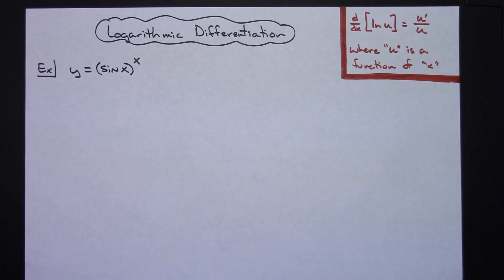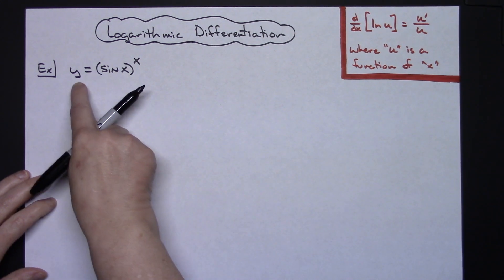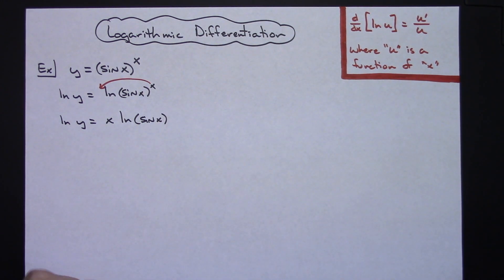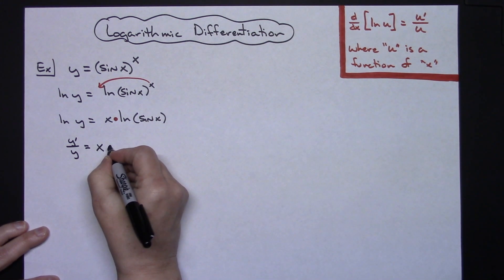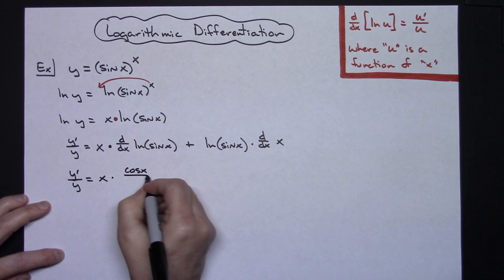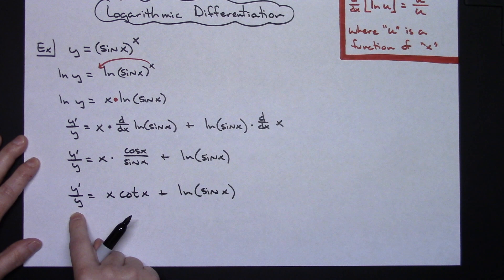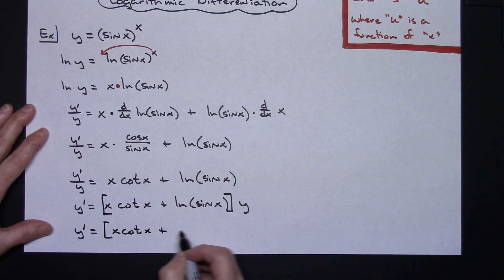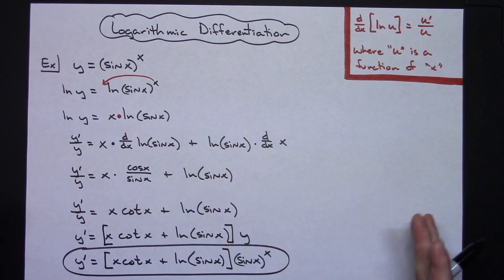Logarithmic Differentiation of (sin x)^x ❖ Calculus 1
This video goes through Logarithmic Differentiation for (sin x)^x.  This type of problem would typically be found in a Calc 1 class.